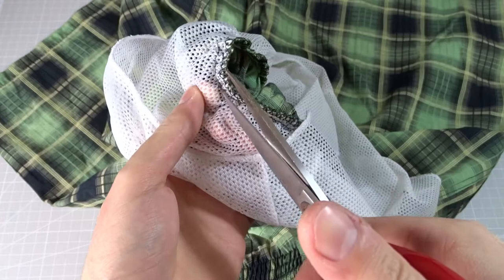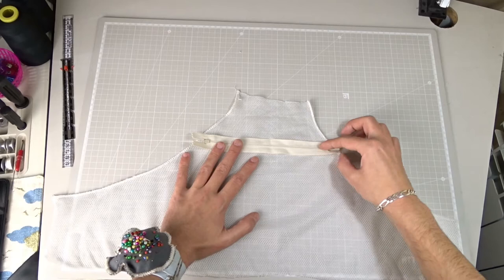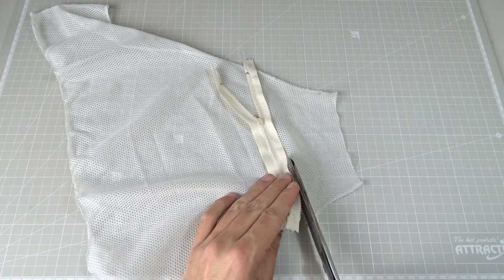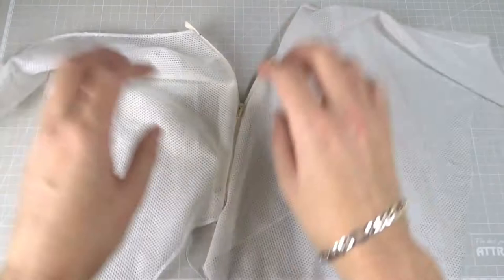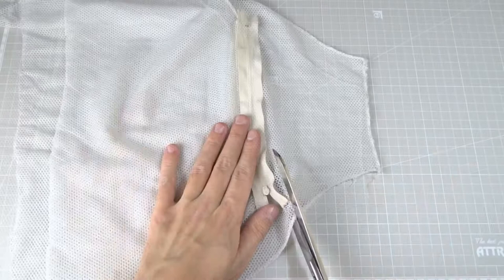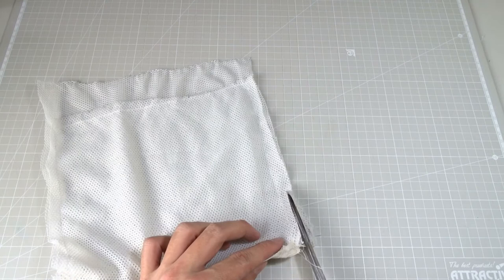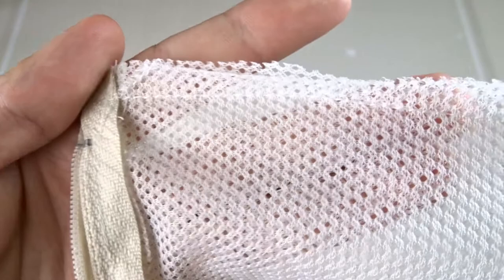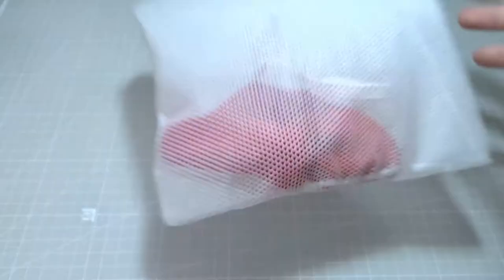DIY LAUNDRY BAG FROM SWIMMING TRUNKS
I came up with this idea a long time ago, and I finally realized it. It turned out very good. I hope you get inspired. What would you use the mesh for?